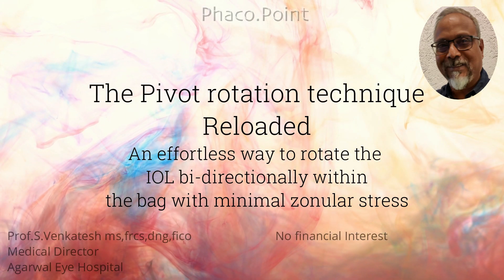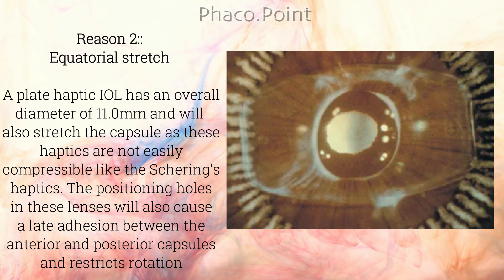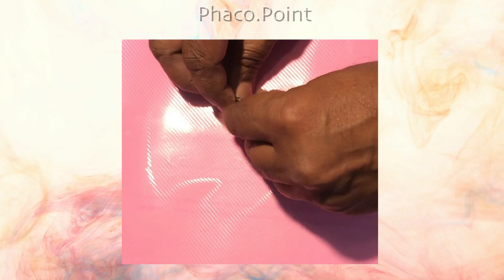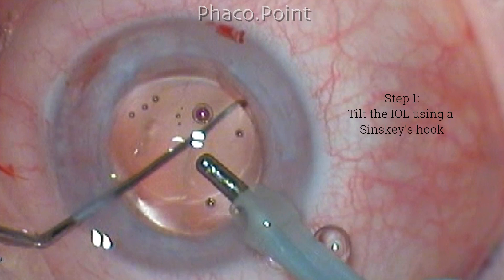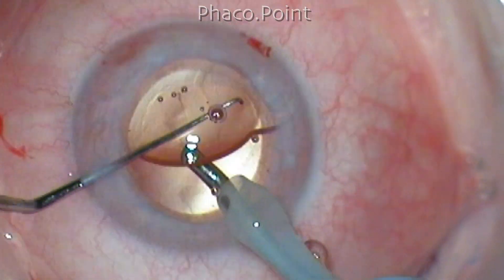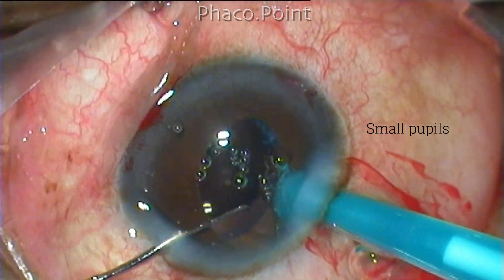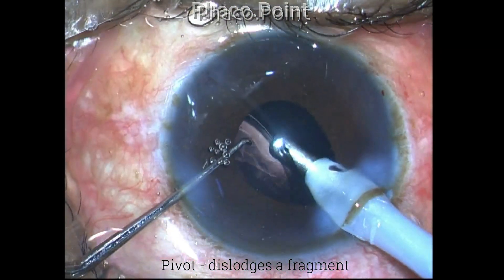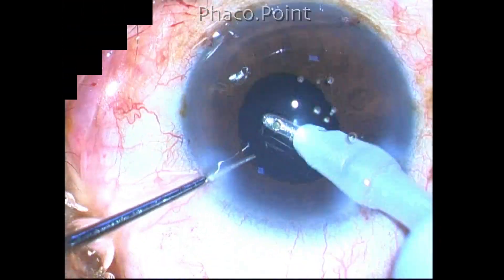The Pivot Rotation Technique - Reloaded. A simple way to perform bidirectional bag IOL rotation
This video presents the Pivot Rotation or the Tilt and Turn technique for effortless bidirectional rotation of the IOL within the capsular bag with minimal zonular stress. Although being presented again this video has some newer indications for performing the Pivot rotation technique